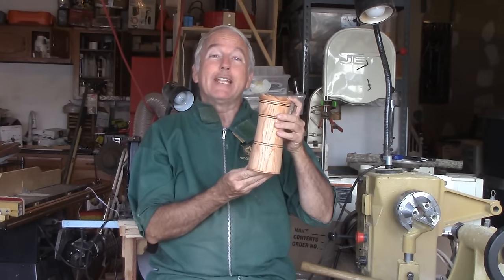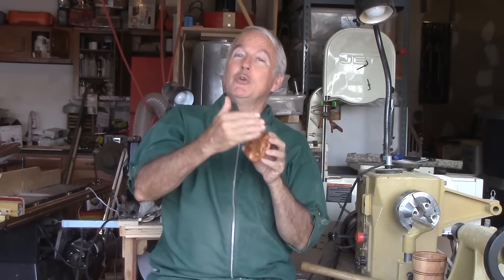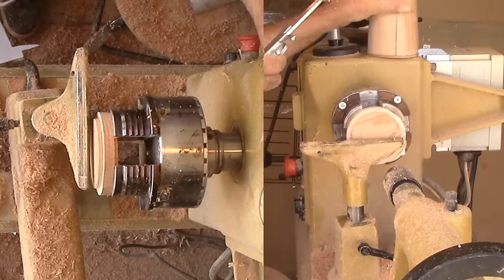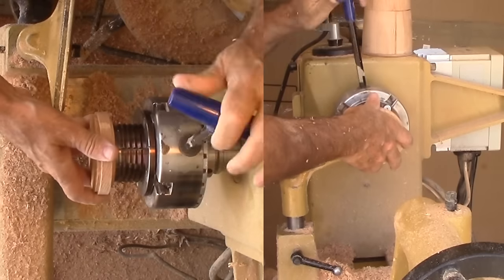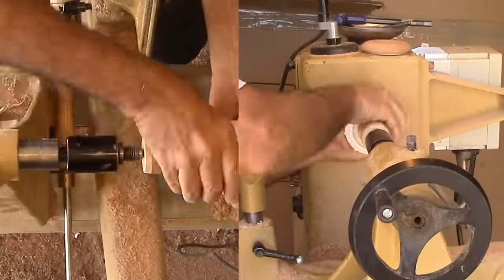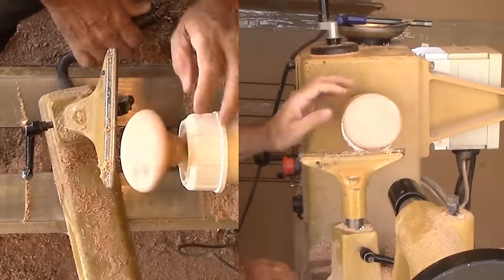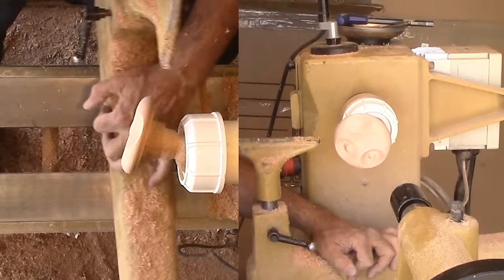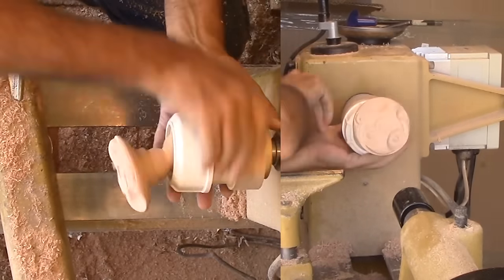Woodturning Box Lid with Multiple Eccentric Axes For Unique Look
In the last video I turned a set of stacking boxes. My boxes need an interesting lid for the top most box - one that will provide interest and enhance the boxes.

The Infinite Axis Chuck provides a solution. The lid is red oak finished with walnut oil then buffed. The oak was shaped initially with standard techniques with one important feature. I cut a mortise on the underside to serve as an expansion hold while the top side was tooled. This mortise later served as the gluing surface to mount the wood to the Inifinite Axis Chuck.

The tail stock provides a clear indicator of where the turning center will be. The ball and tenon is moved to select the center of a new turning. Only light cuts with a spindle gouge are required, followed by sanding.

I've added a new page to my web site to define woodturning terms. The goal is to provide clarity about woodturning styles. Your feedback will be appreciated.

I repositioned the chuck five times. The design is unique and can never be exactly duplicated.

Good turning.